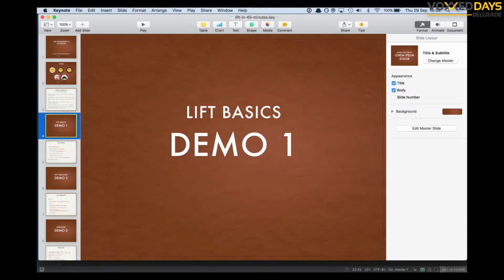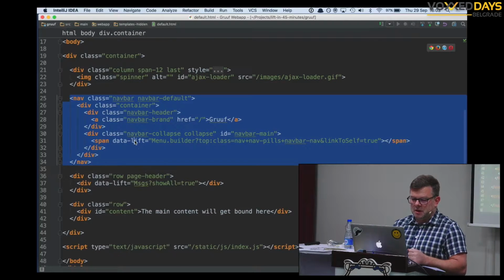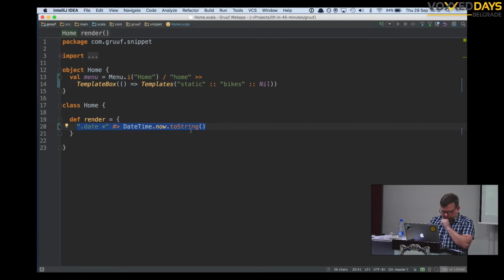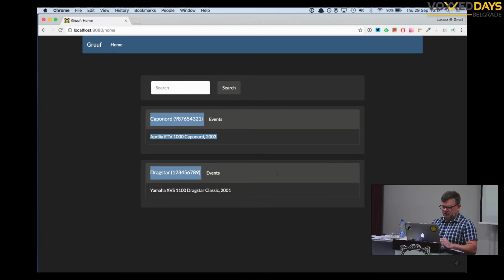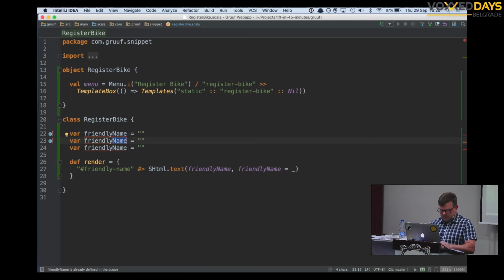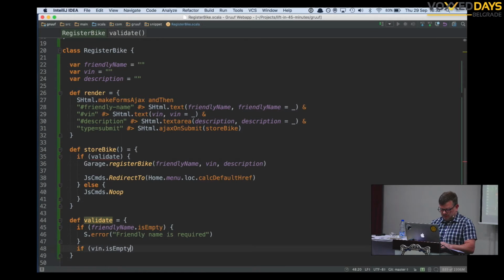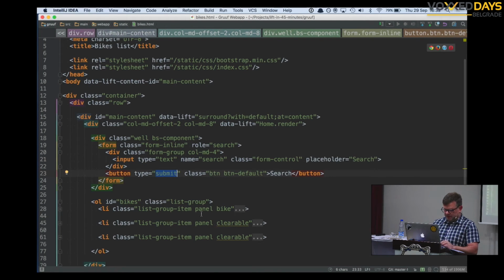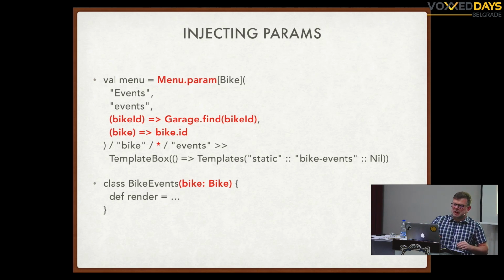VDB16 - Lift framework in 45 minutes - Lukasz Lenart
In 45 minutes I want to build a full blown web app based on Lift framework to show of its key features.